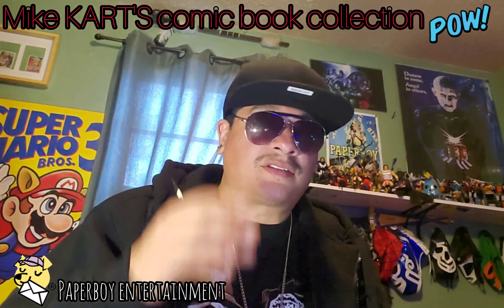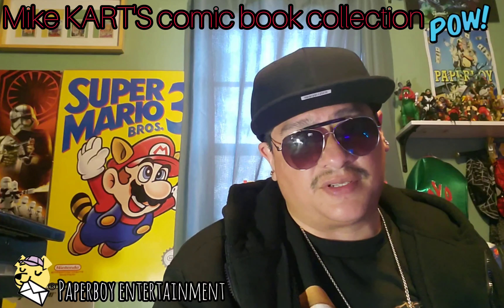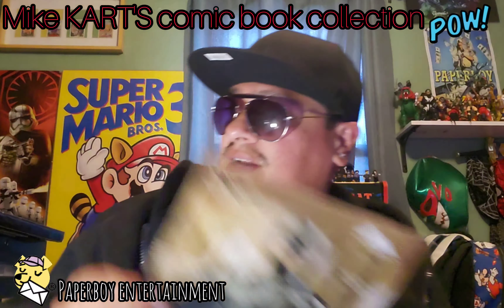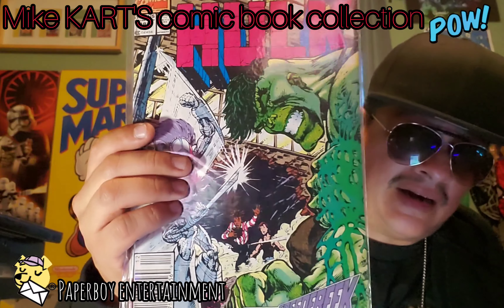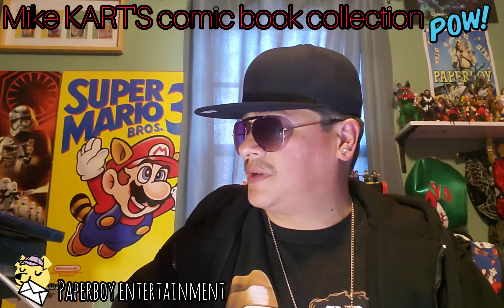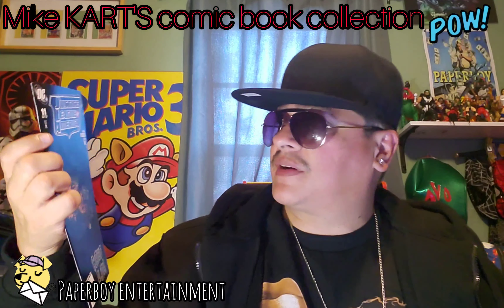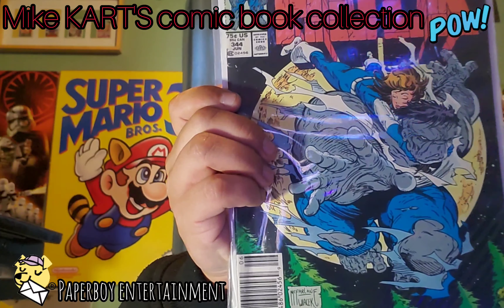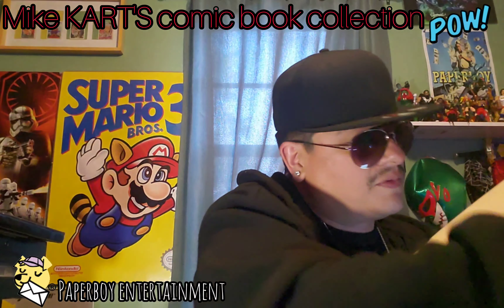LET'S PRICE SOME BOOKS-HULK DAY!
paperboy entertainment